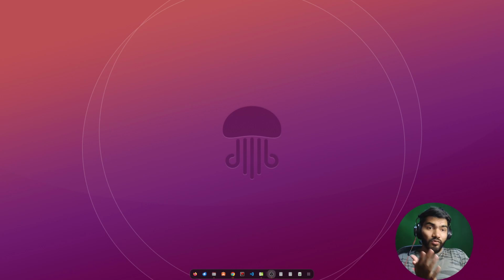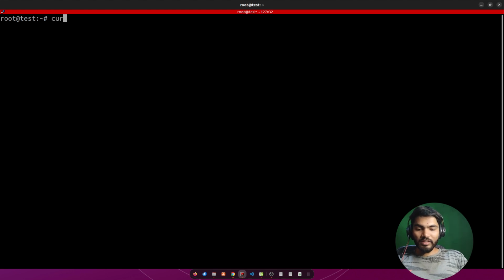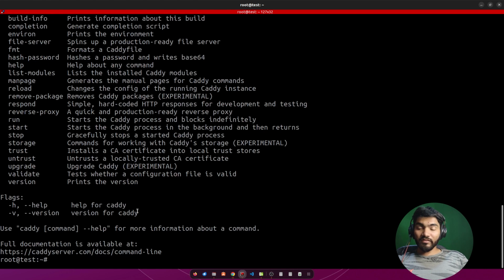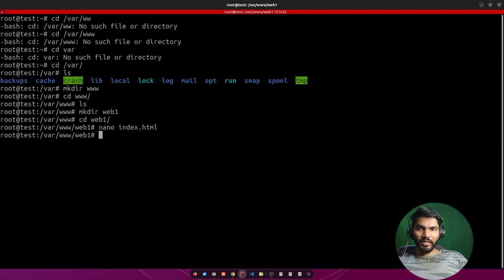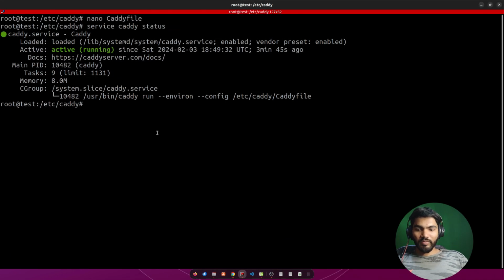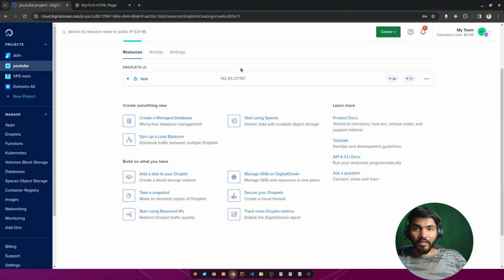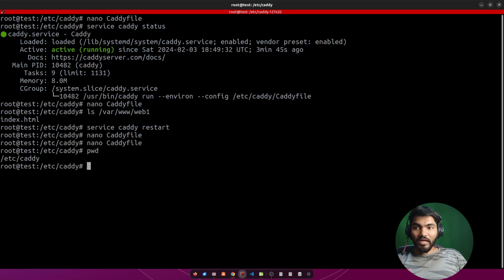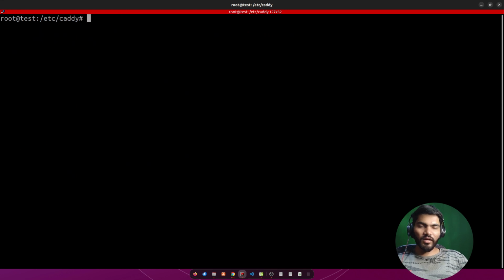Hosting website with caddy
TIME STAMPS

00:00 Host Static Site Caddy
00:06 Server Setup & SSH
00:44 Update & Upgrade Server
01:23 Install Caddy
02:52 Create Website Directory
03:40 Create index.html
04:29 Caddy Config File
05:40 Modify Caddy Config
06:20 Restart Caddy Service
06:51 Setup HTTPS (Domain)
08:20 Update Caddy for HTTPS
09:07 Verify HTTPS Site
09:45 Caddy Auto SSL
09:59 Conclusion